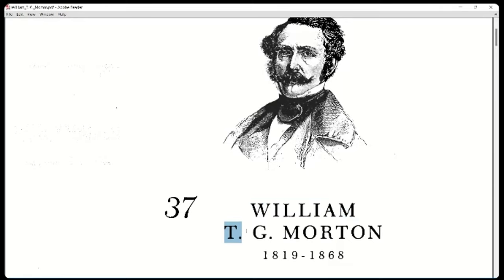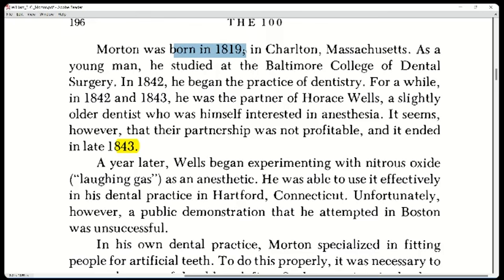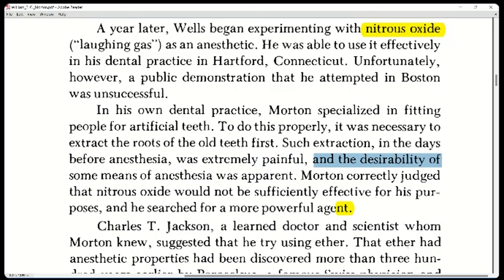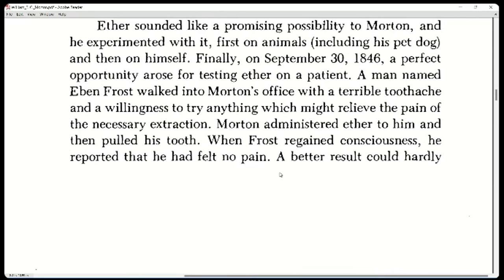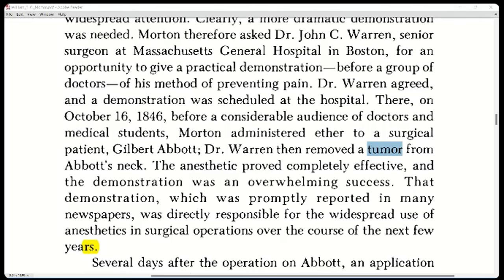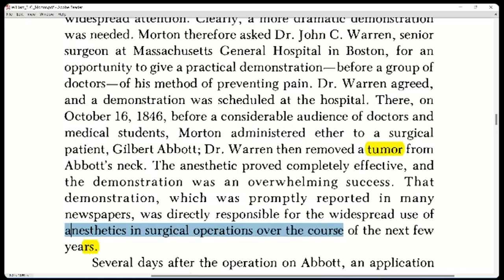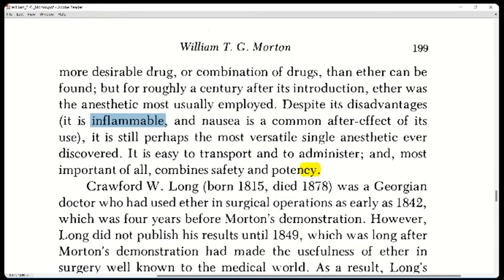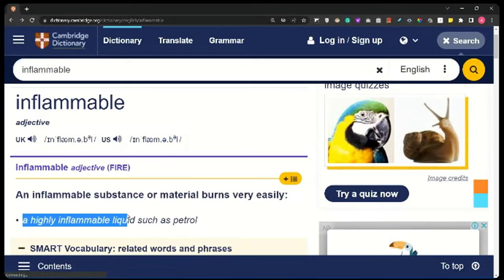A reading of William T.G Morton on a Discord Book Club- Pronunciation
With participants from all over the globe, this video is fun discourse and reading on the life of William T.G Morton on our Discord Book Club. As we go through the text, we focus on English pronunciation, vocabulary as well as grammar.